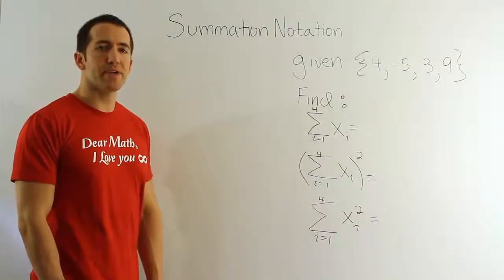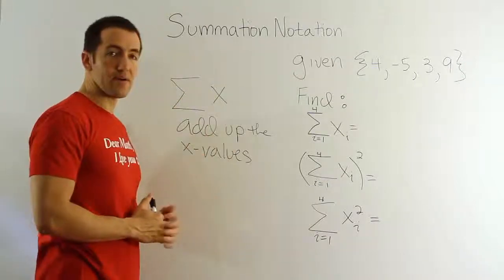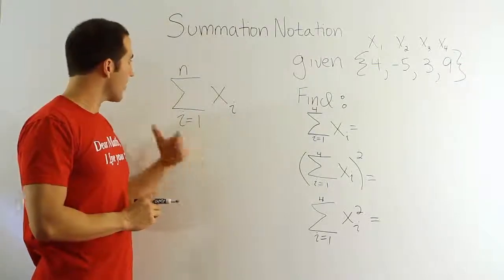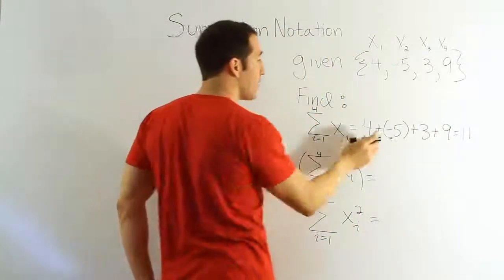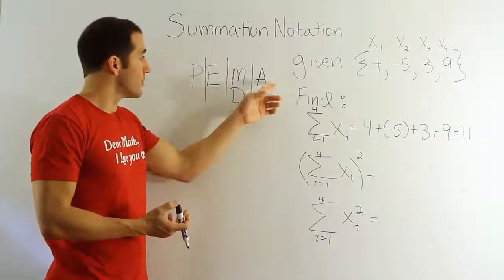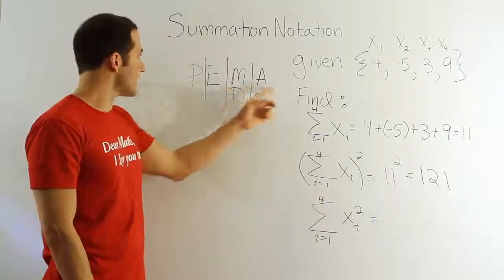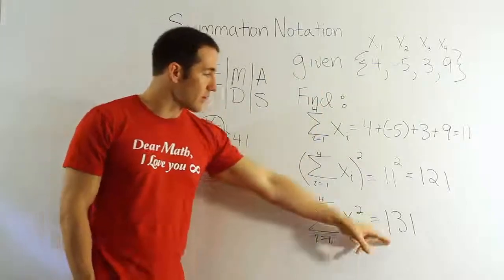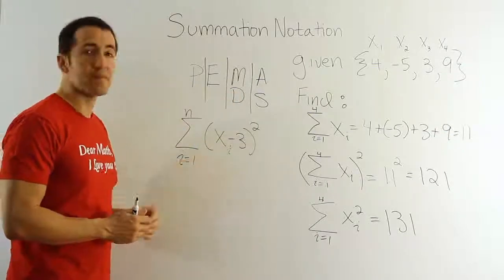Summation Symbol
In this video, we show how to interpret and evaluate an expression that uses summation notation, and we show how to prioritize the evaluation steps when a summation symbol is present.